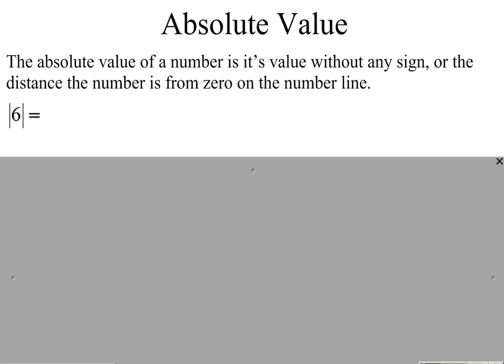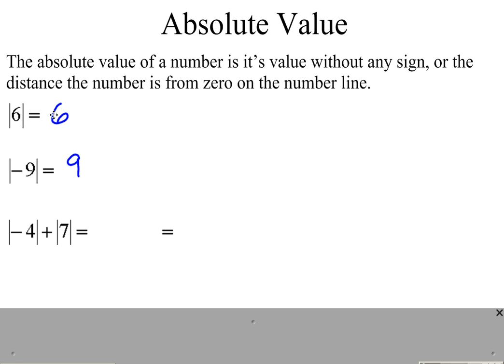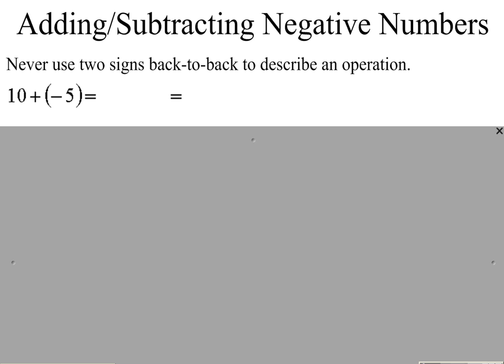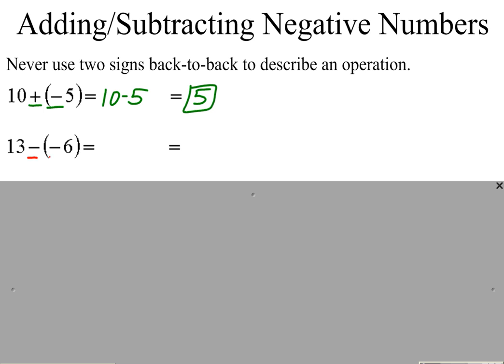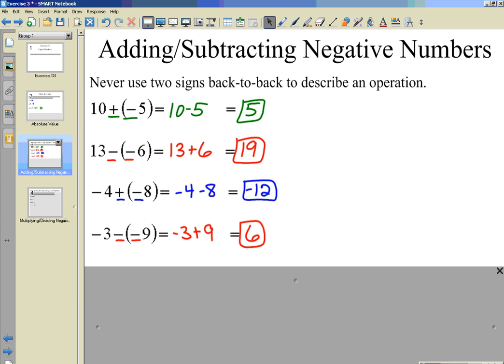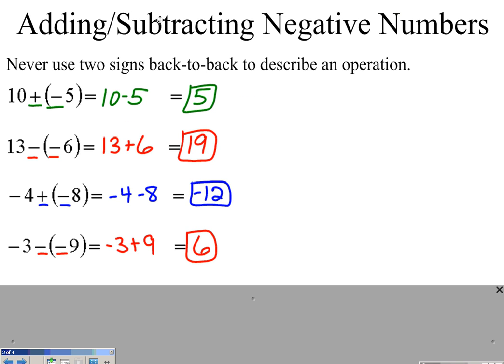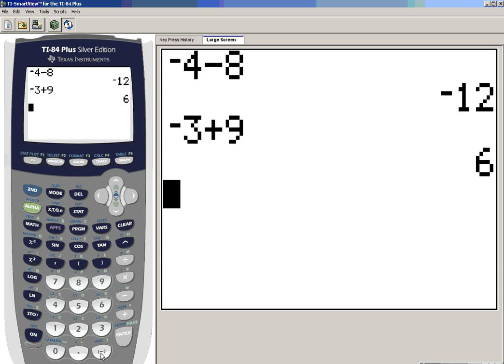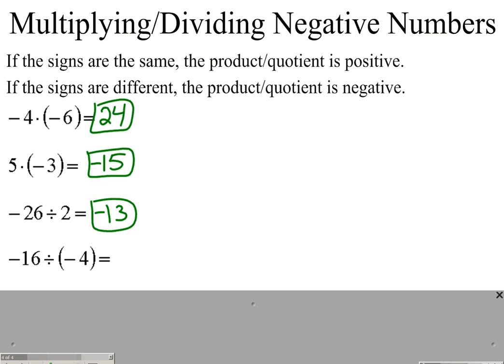•Exercise 3 Signed Numbers